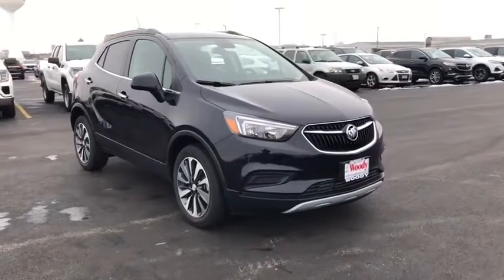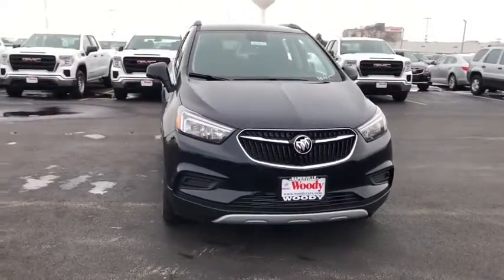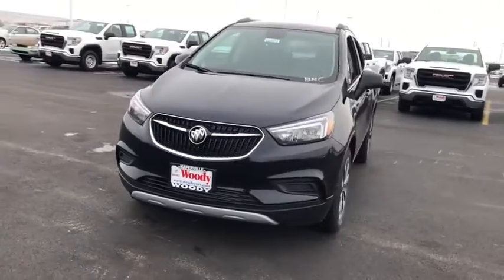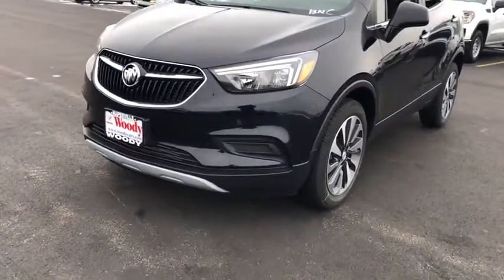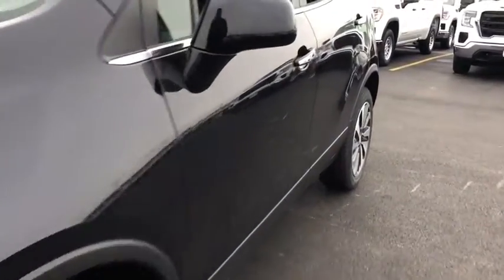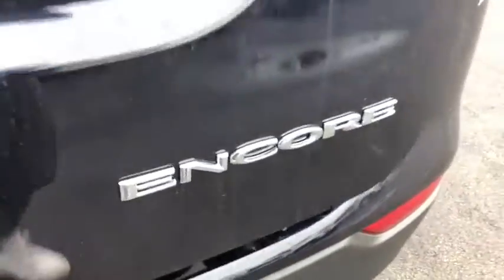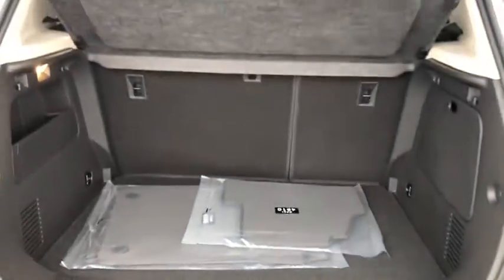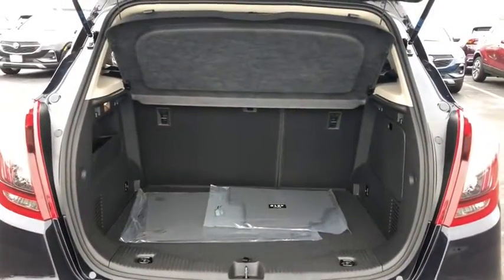2021 Buick Encore Naperville, Plainfield, Aurora, Oswego, Chicago, IL BN5918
Dark Moon Blue Metallic New 2021 Buick Encore available in Naperville, Illinois at Woody Buick. Servicing the Plainfield, Aurora, Oswego, Chicago, IL area.

Woody Buick
1585 W Ogden Ave

Visit Woody Buick GMC at the corner of Ogden and Aurora Ave. In Naperville. Chicagoland's largest selection of new Buicks and GMCs. 2021 Buick Encore Preferred FWD 25/30 City/Highway MPGWoody Buick GMC helps keep Chicagoland moving! We are a family-owned and operated dealership conveniently located at the corner of Ogden & Aurora Ave in Naperville with the largest Buick and GMC inventory around. If you're in the neighborhood, stop by to say hello! Woody will be standing in the showroom with his checkbook ready to give you top dollar for your trade-in. Our philosophy is: If you have a trade, you have a deal! Valet Service provides complimentary pick up and drop off of loaner vehicles, and a service department open until midnight enjoyed by customers from the cities of Naperville, Aurora, Downers Grove, Lisle, Saint Charles, Plainfield, Oswego and Montgomery, as well as Chicago and the surrounding communities. Price includes: $2750 - Buick & GMC Consumer Cash Program. Exp. 02/01/2021